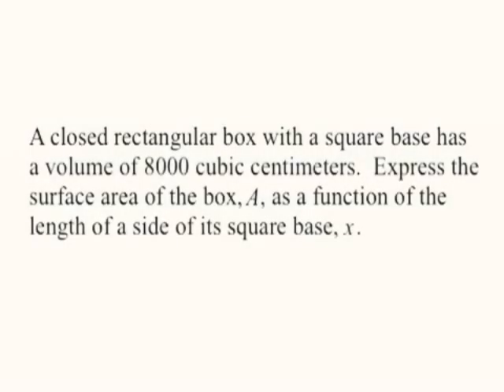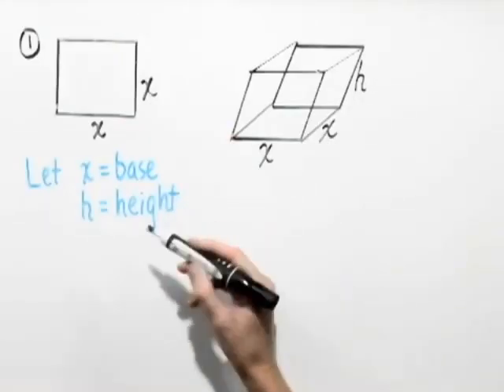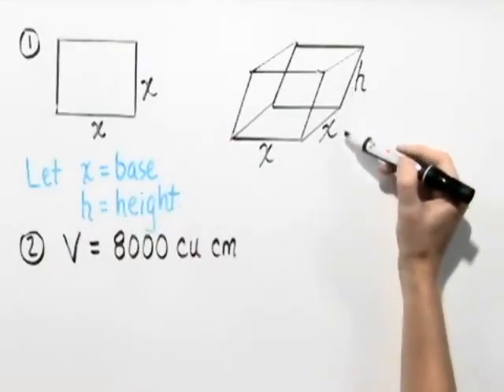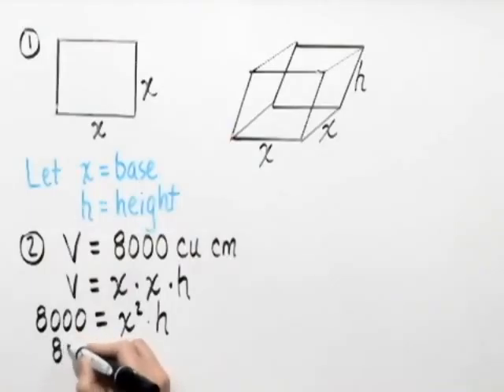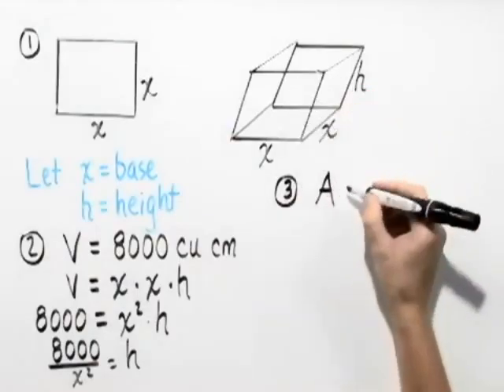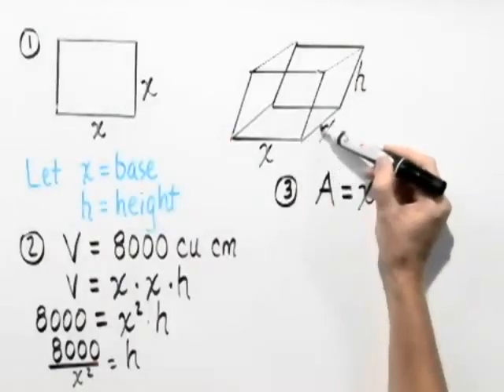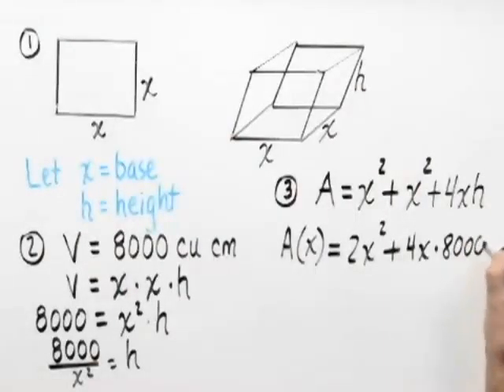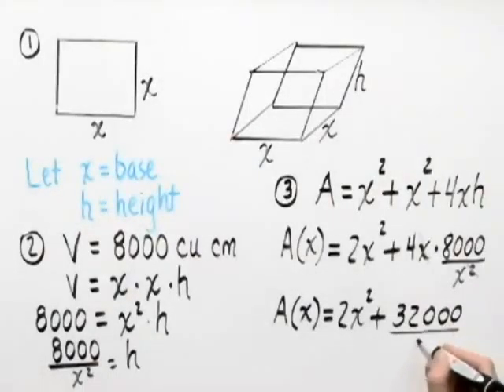Blitzer PREC 5e ChapterTestPrepVideo CH1 #38